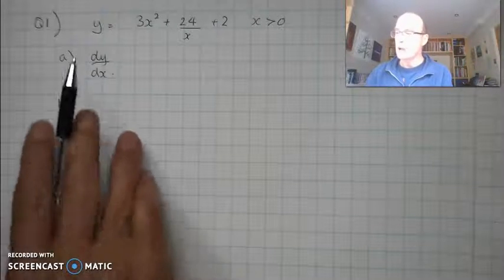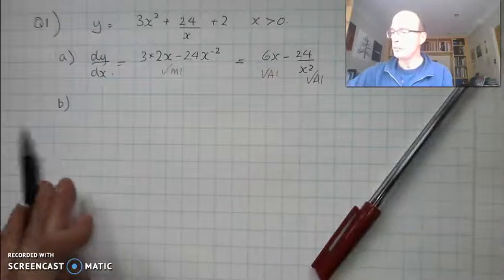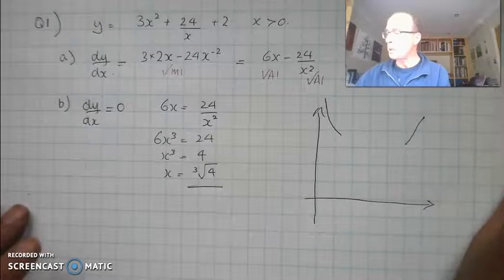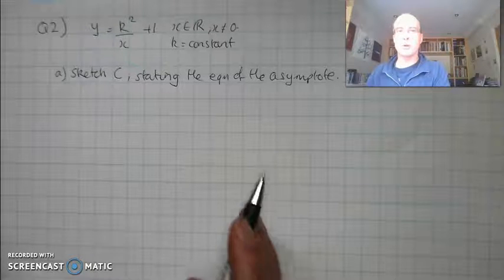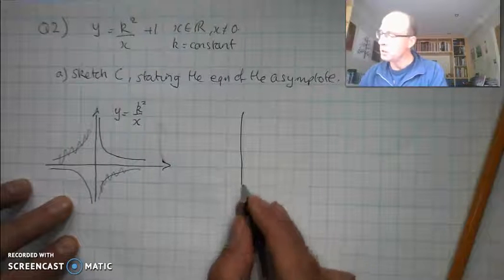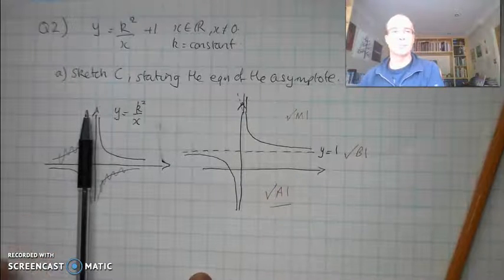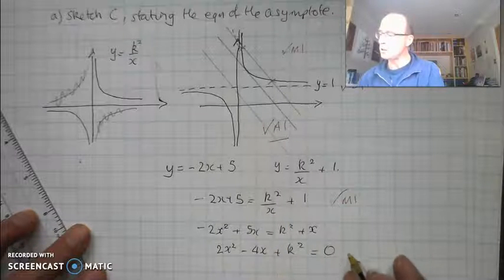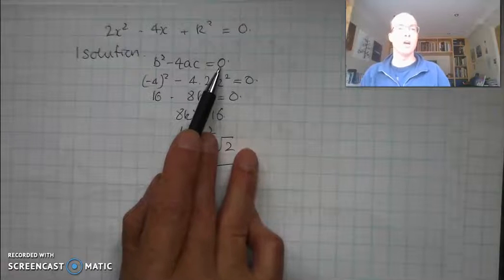Covid Q1 2